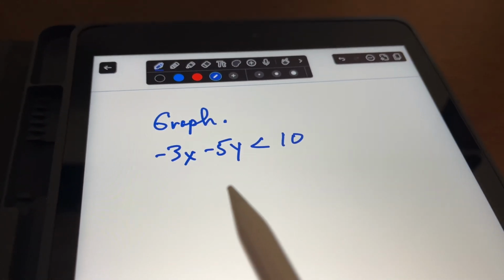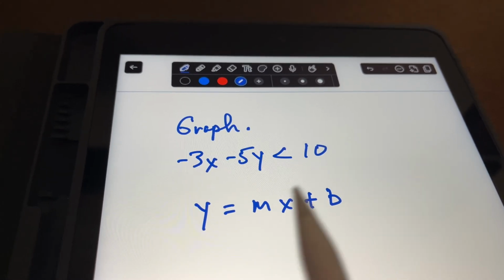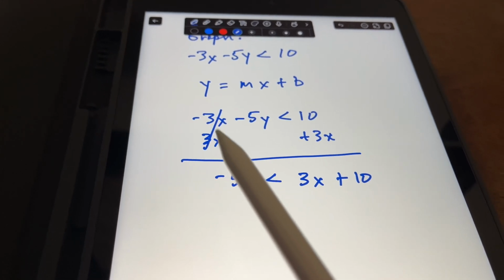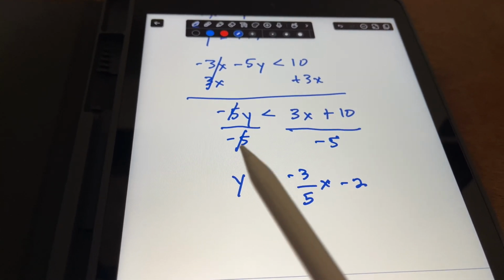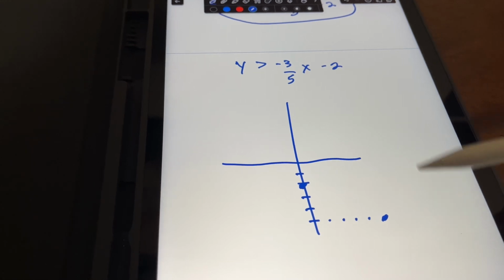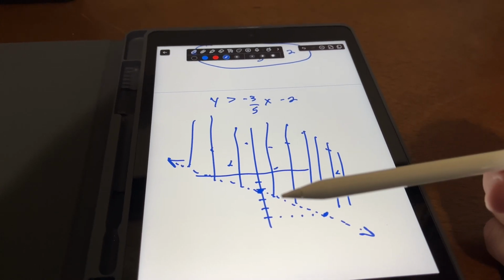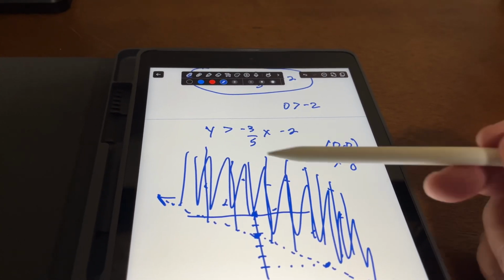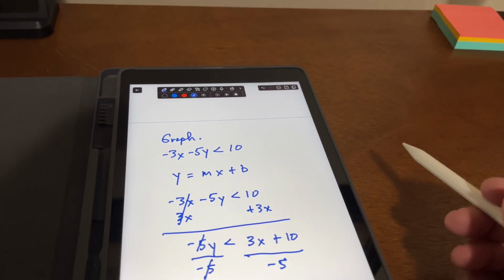How to Graph a Linear Inequality